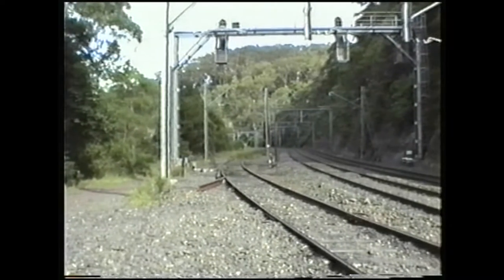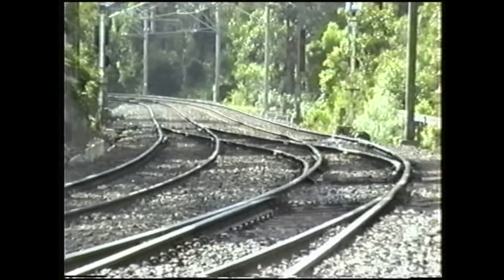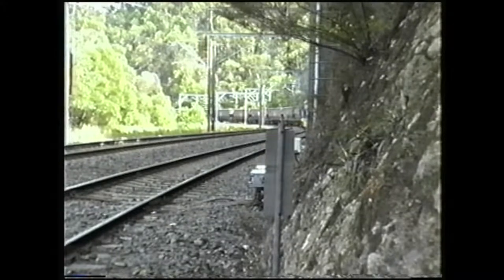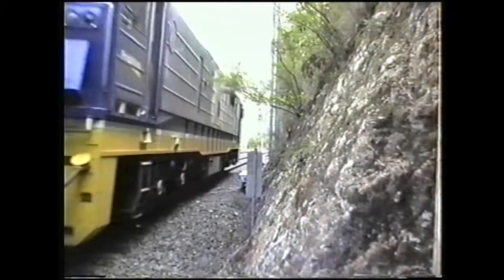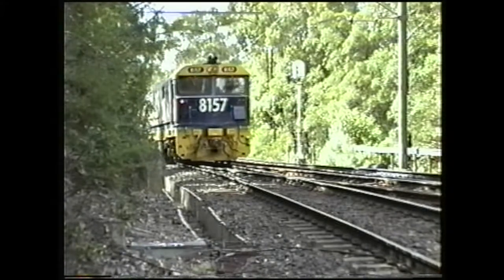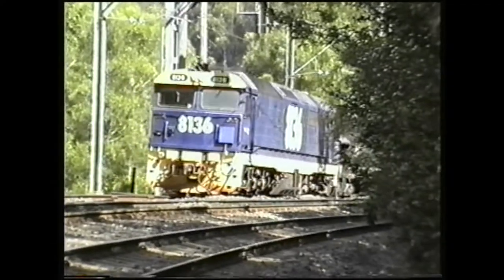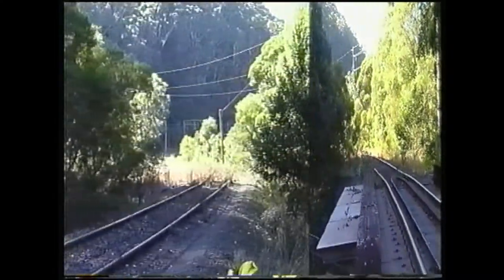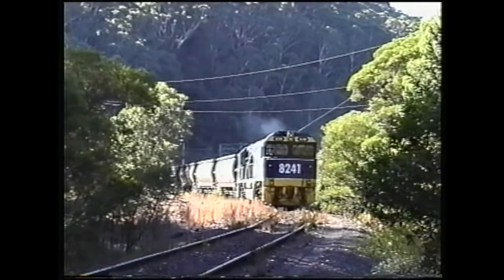Metropolitan Colliery (Trackside Videos Presentation #12)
Cover FreightCorp and PacNat Newcastle and Port Kembla originated coal trains from/to the Metropolitan Colliery.